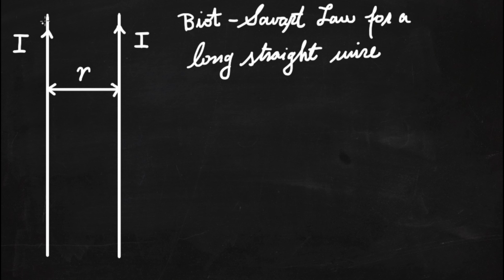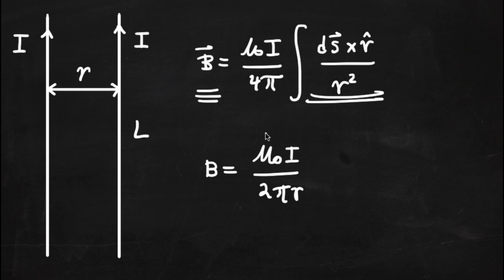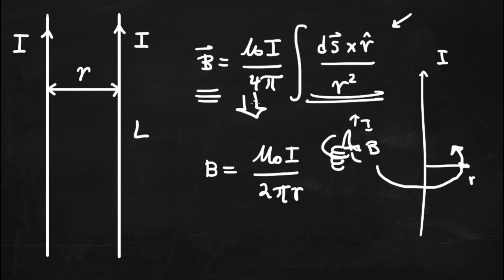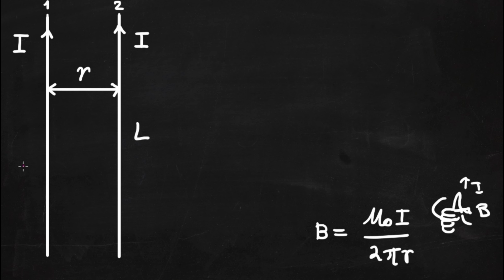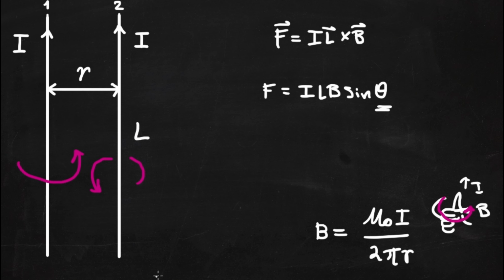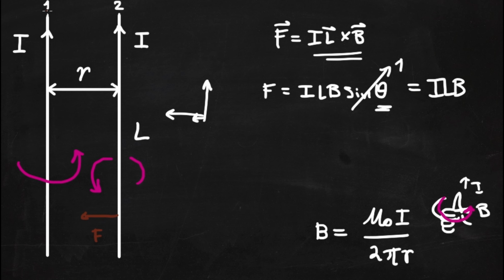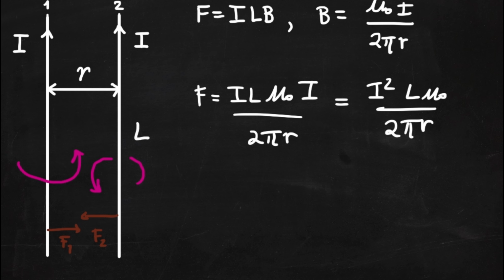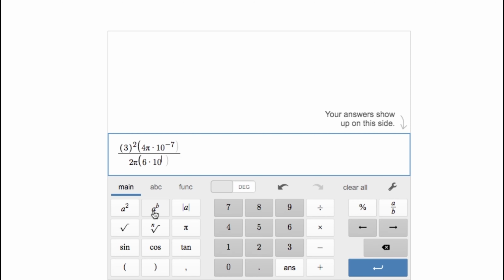Biot-Savart law for parallel currents